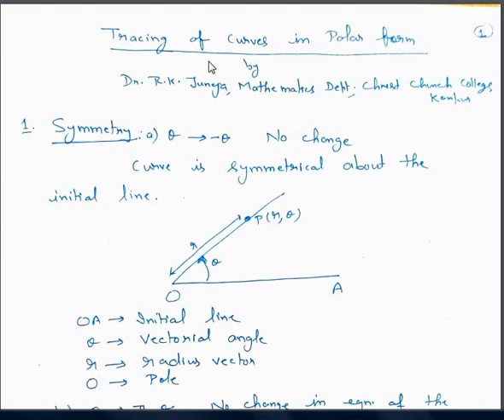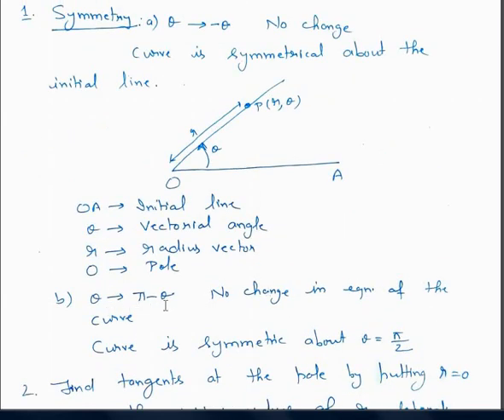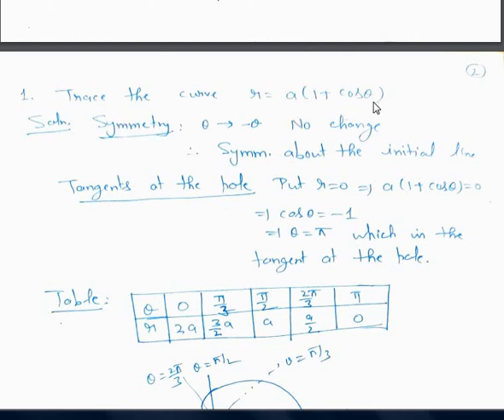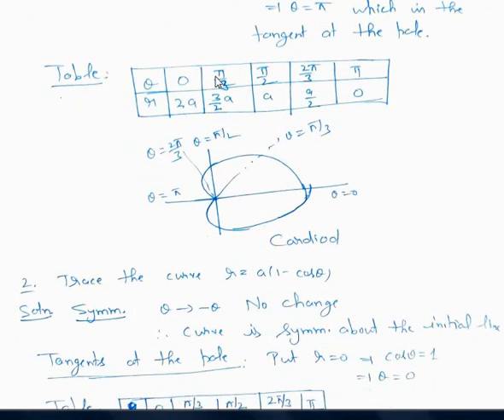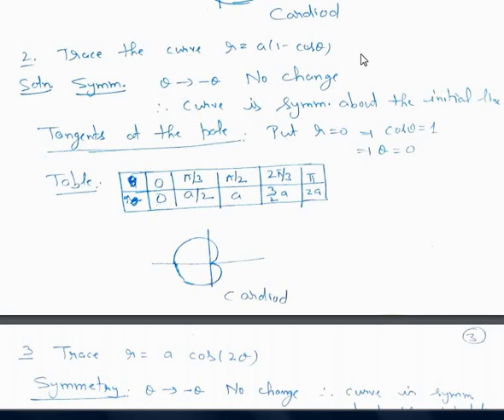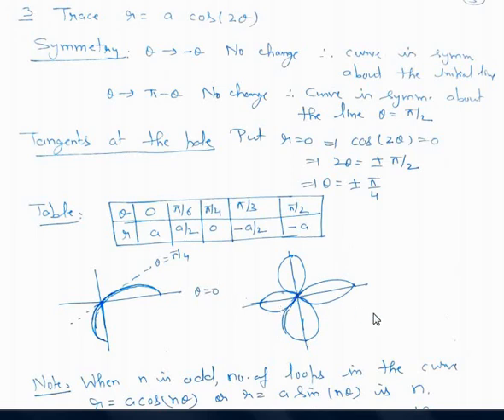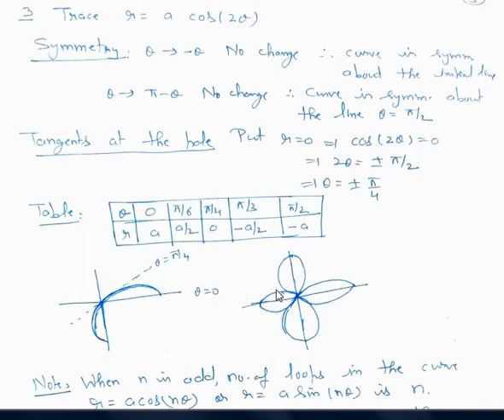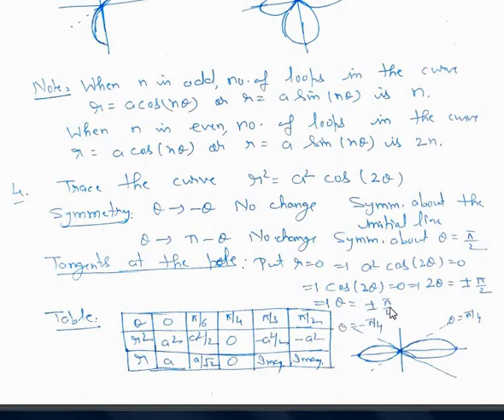TRACING OF CURVES IN POLAR FORM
B.Sc. I MATHEMATICS
CURVE TRACING (POLAR FORM)